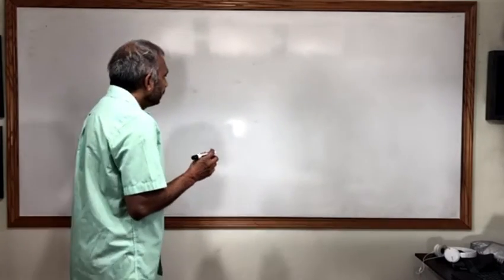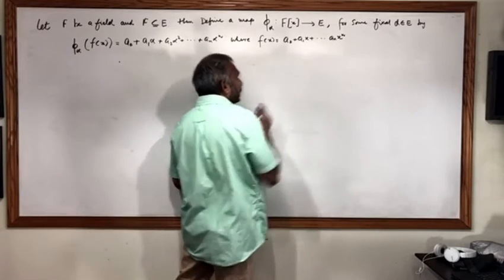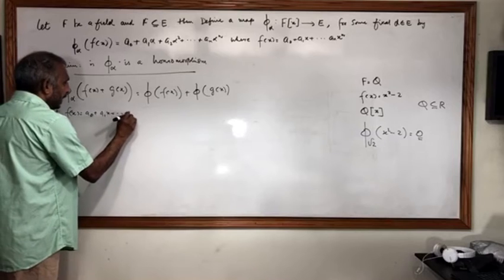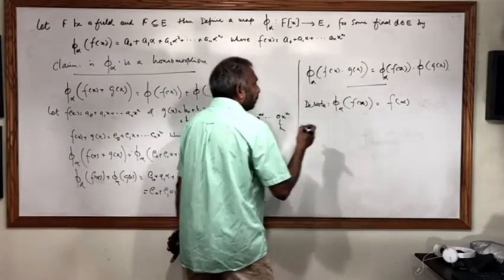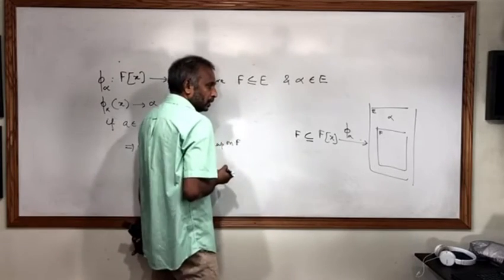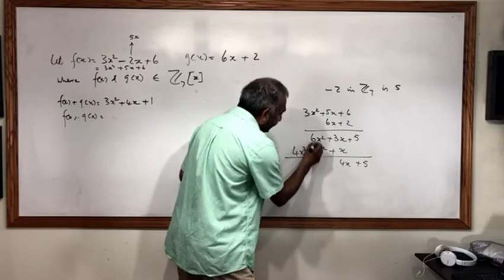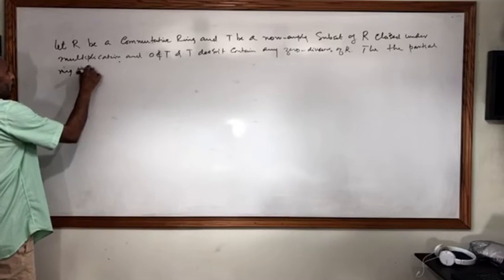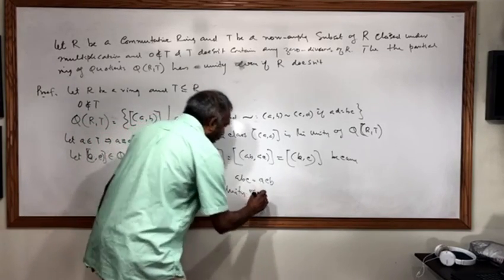Groups, Rings and Fields - Rings of Polynomials - Part 45